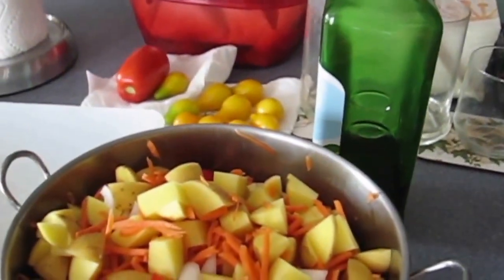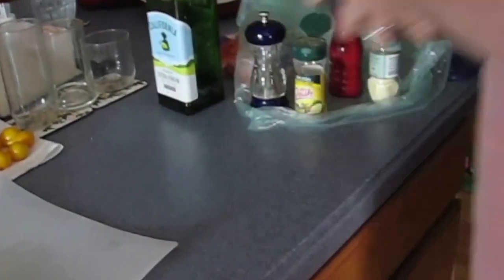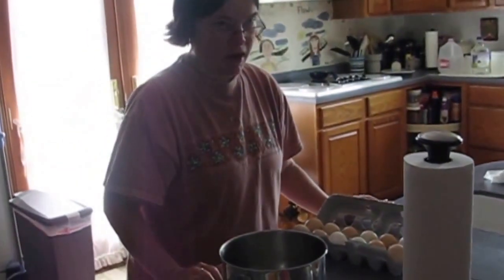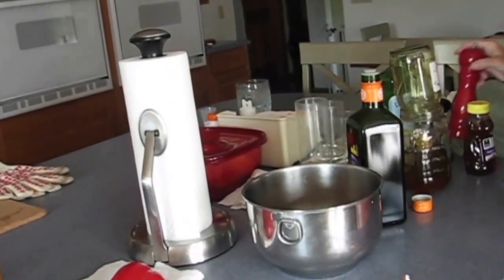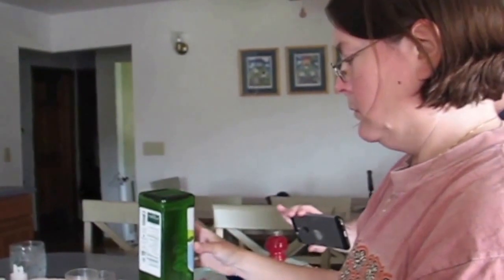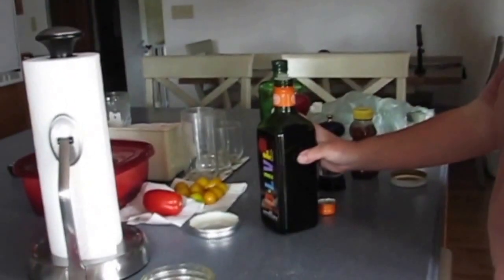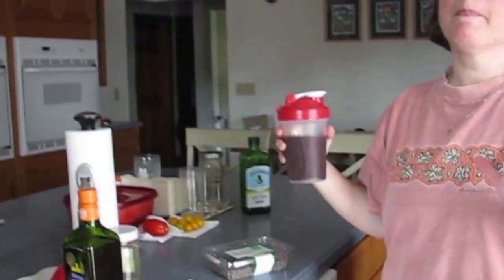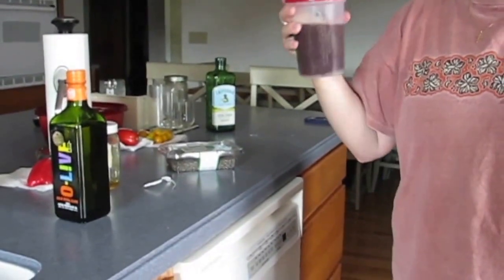20160806 - Jill fixed fajitas, salad dressing, & dark cherry chia drink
I videoed Jill preparing our supper.